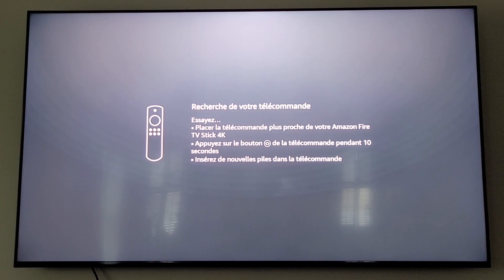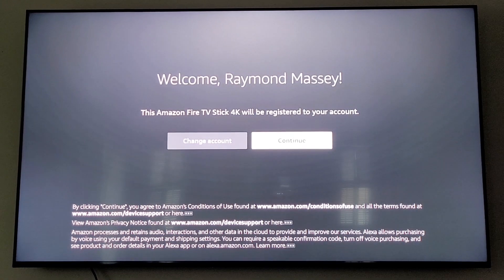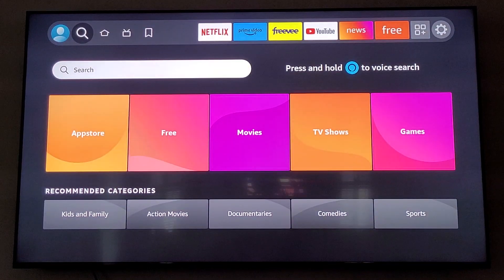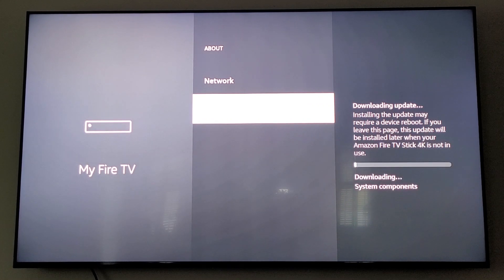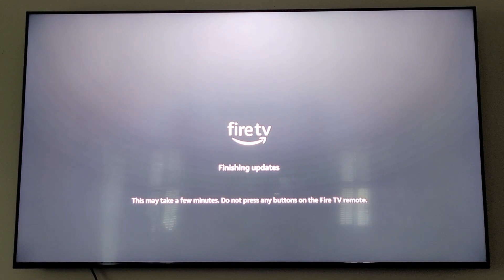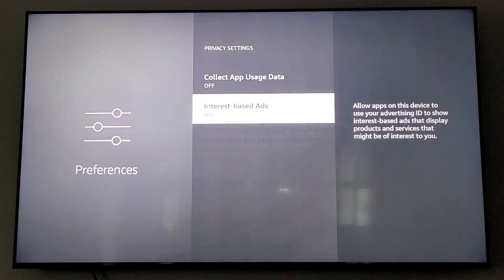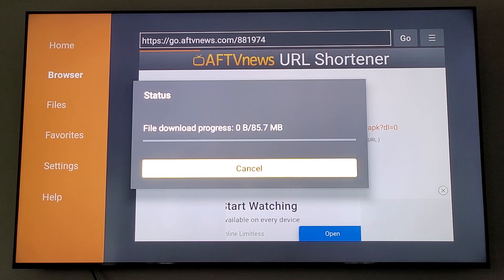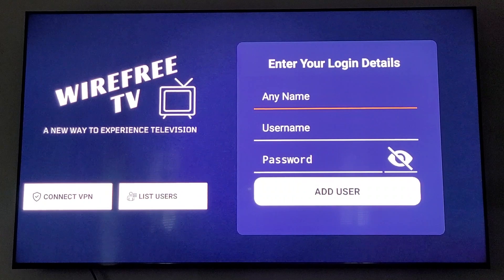Setting up Firestick to accept the Wirefree App.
Setting up Firestick to accept Wirefree App.

installing downloader

updating firestick

Wirefree code. 881974